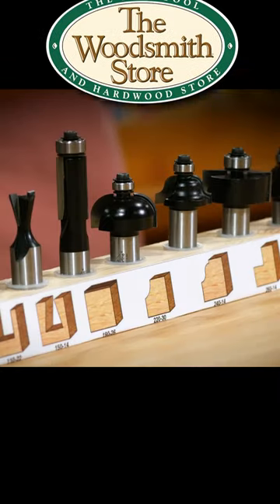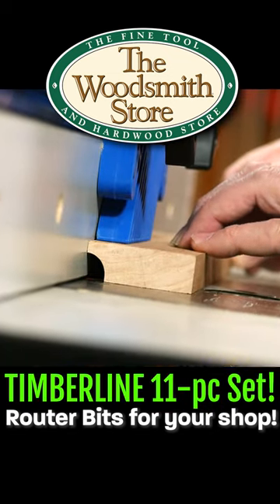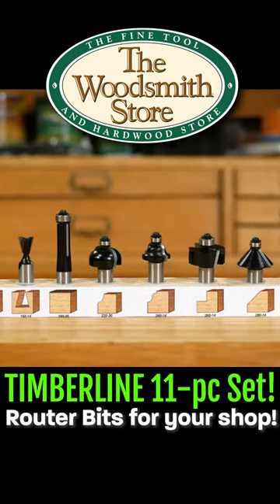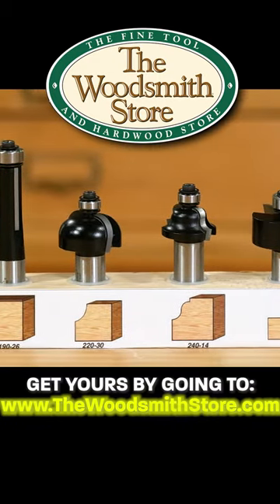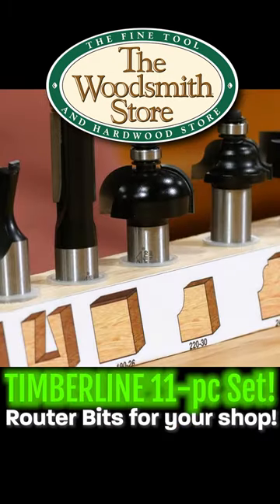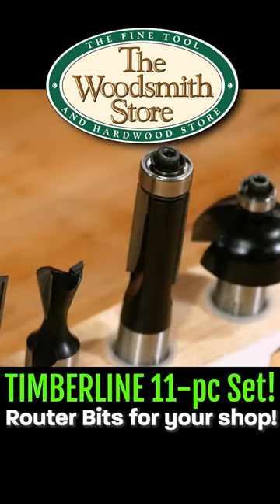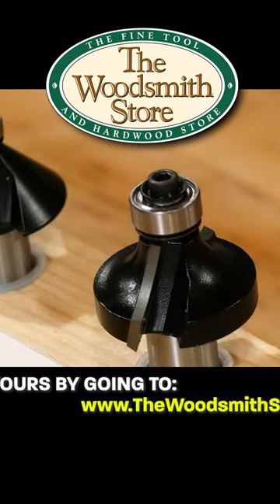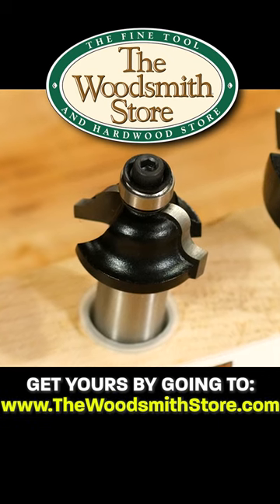Timberline 11-piece Router Bit Set. It's a great starter bit set!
Set includes all the most commonly used router bits used in the industry.

Product Highlights:
1/2” Shank
Carbide Tipped
Custom-made hardwood storage case included